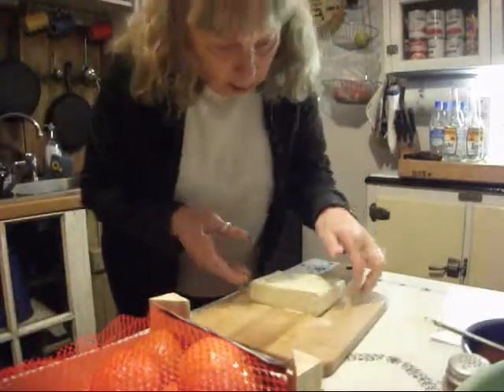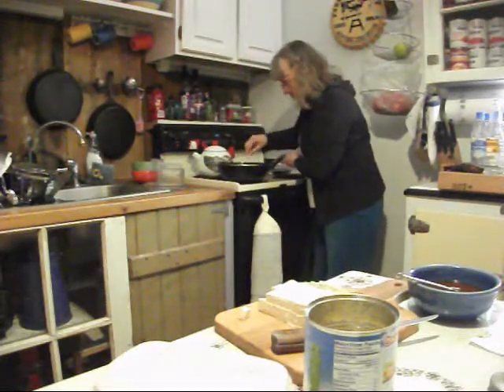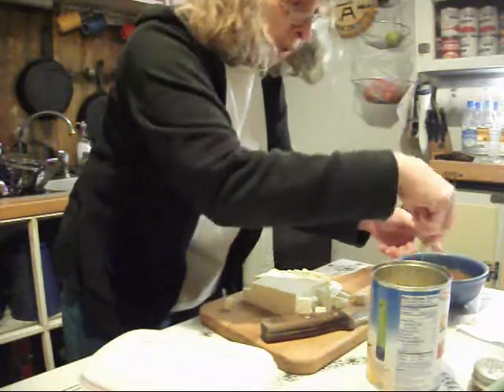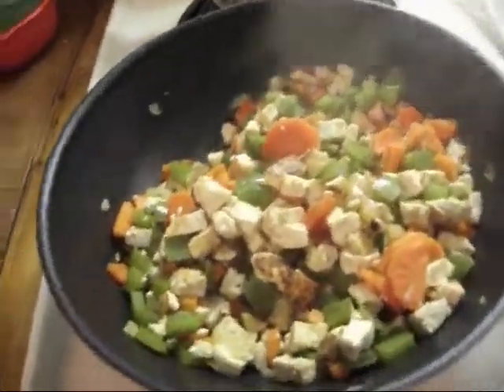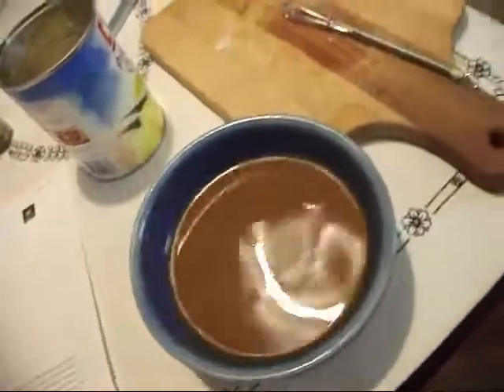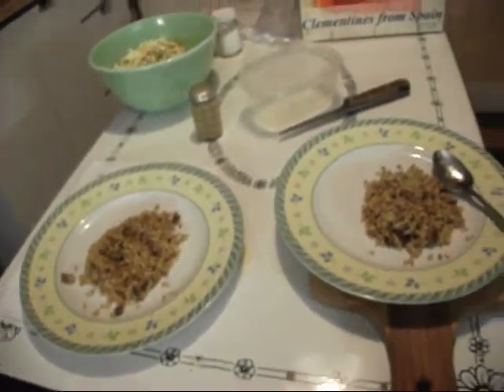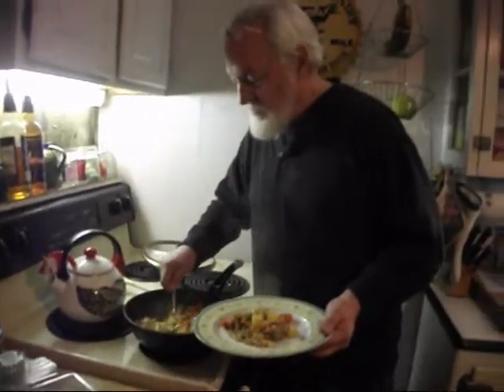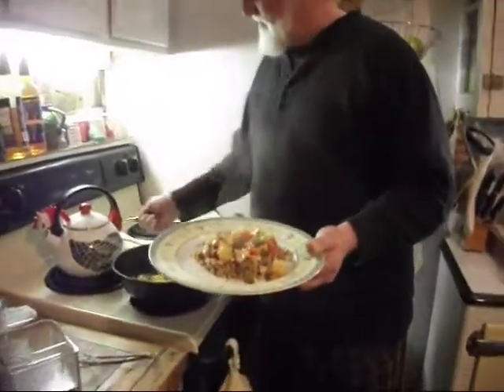Sweet and Sour Tofu, Part 2, Cooking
Time to put it all together for a yummie meal!!!